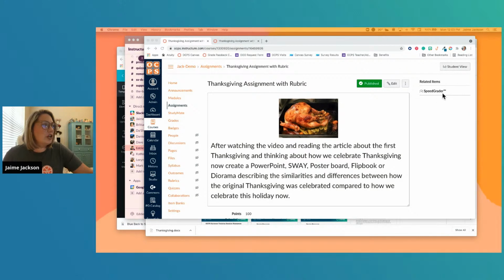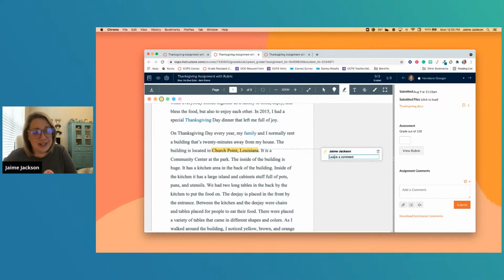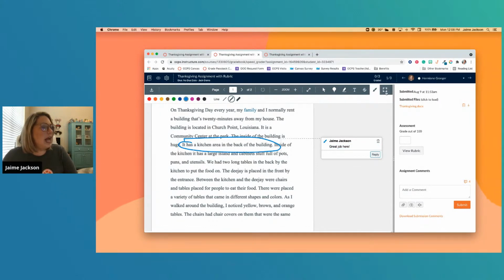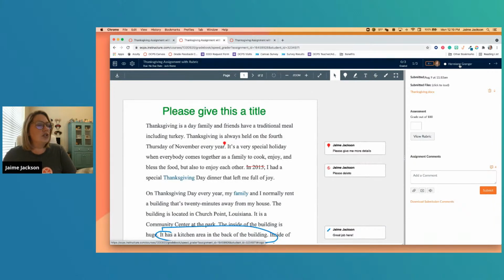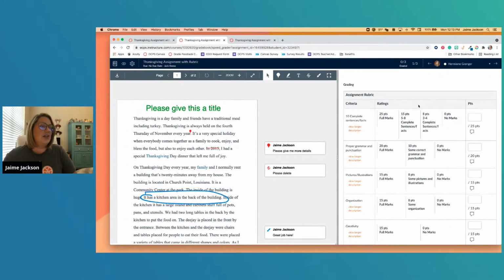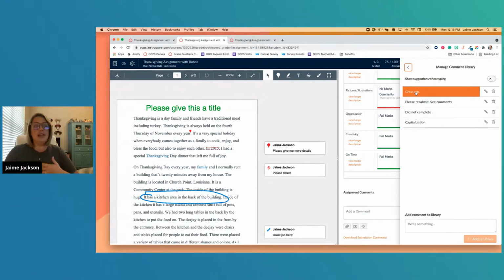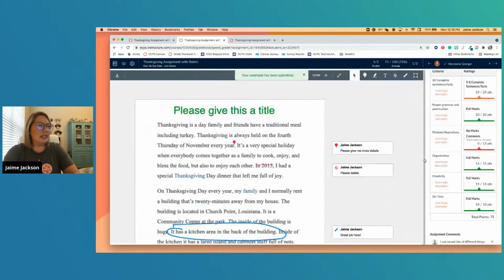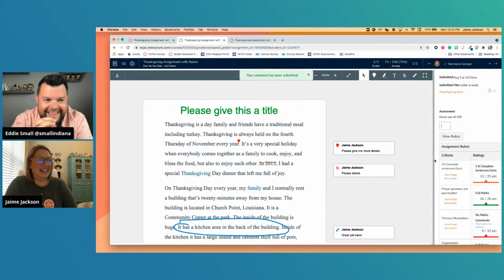Getting to Know SpeedGrader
Want to know the best kept secret in Canvas LMS - Speedgrader! The ability to not only communicate meaningful feedback, but also have a singular place for all grades/assignments is a part of the ultimate teacher toolbox - CanvasLMS - Join us as we overview the key features that make Speedgrader a great tool for learning.